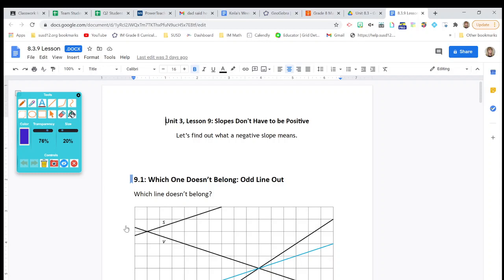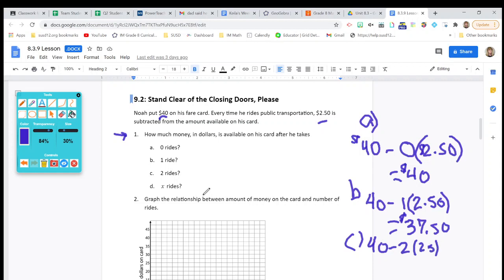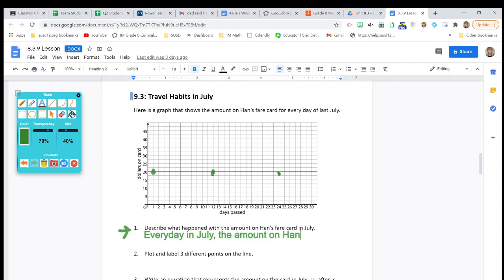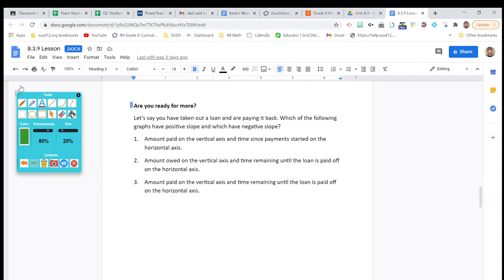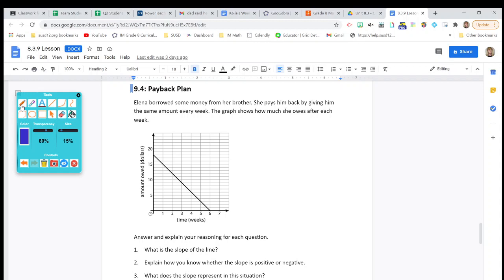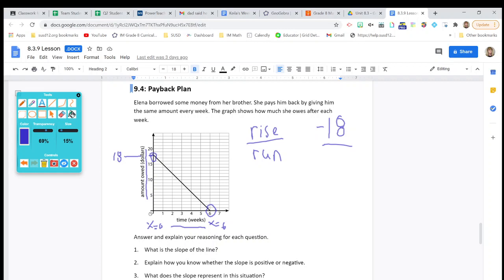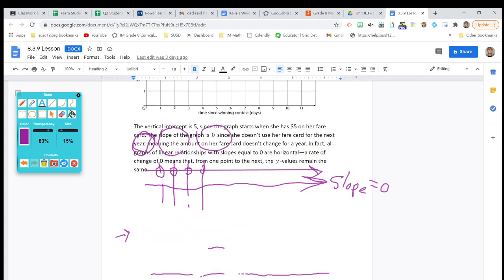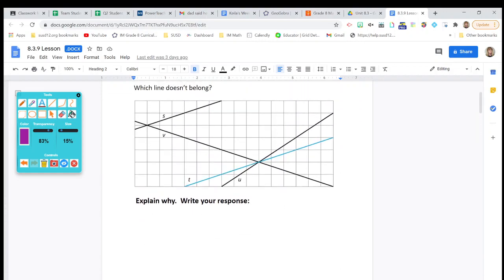8 3 9 Lesson on paper